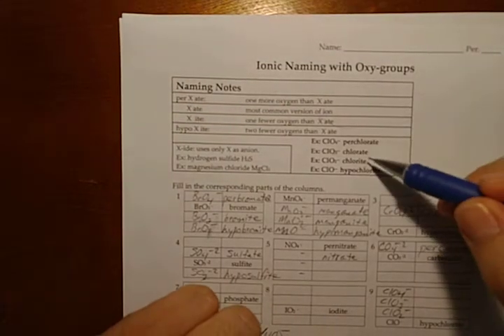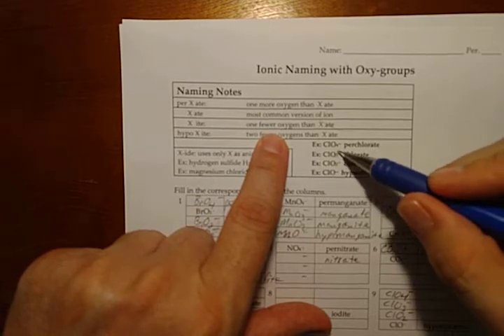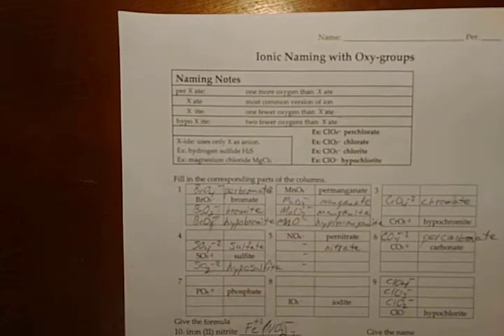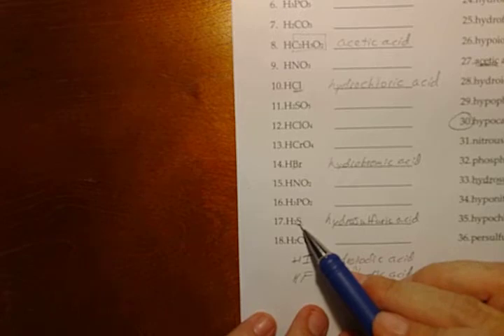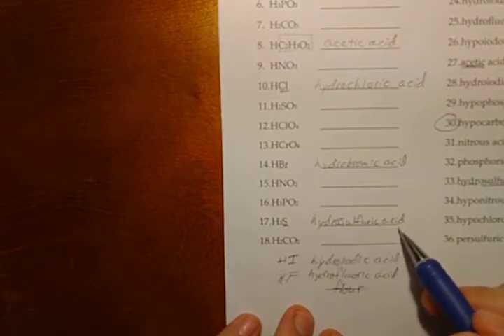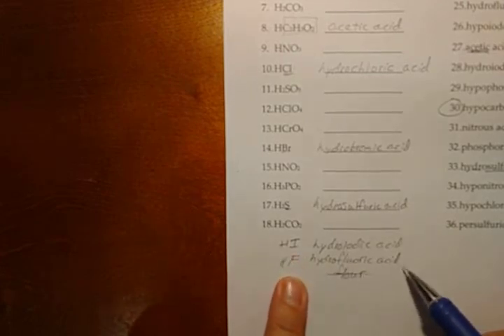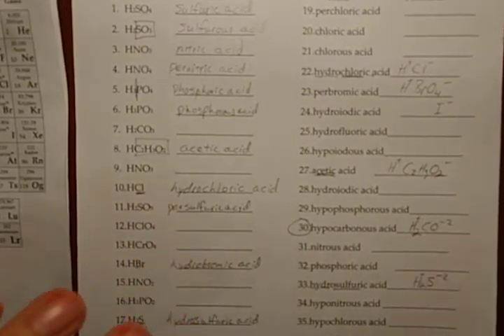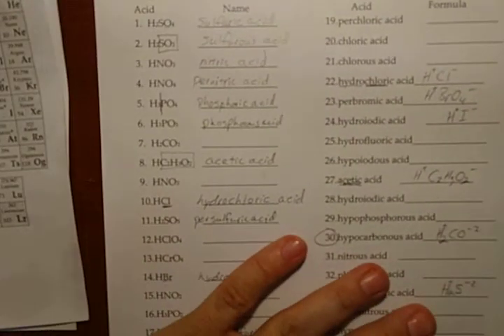Naming with oxy groups and naming acids tutorial